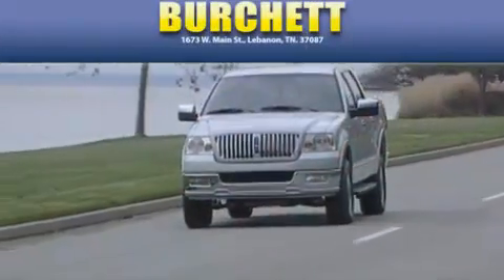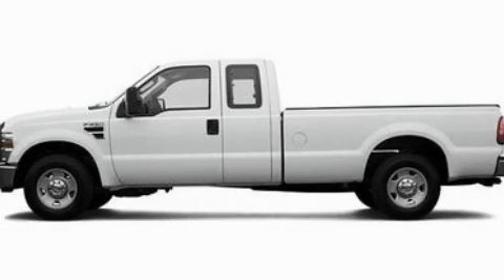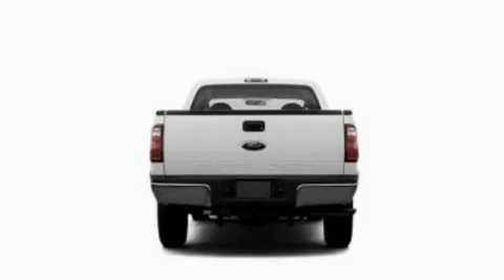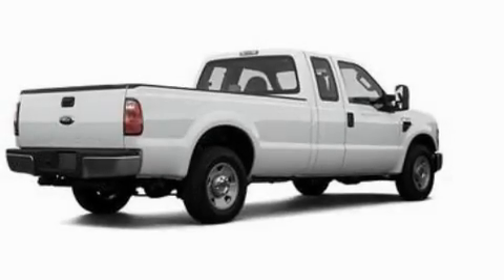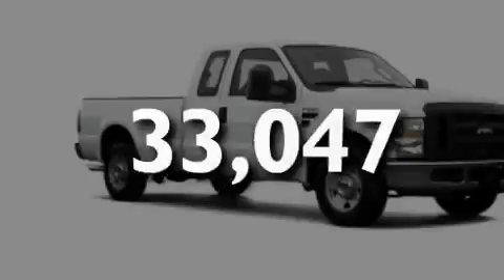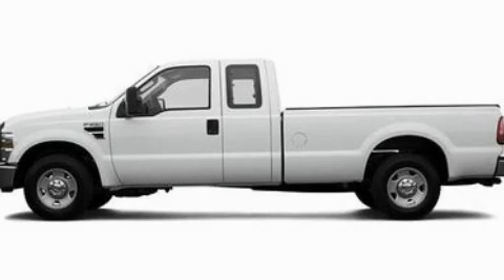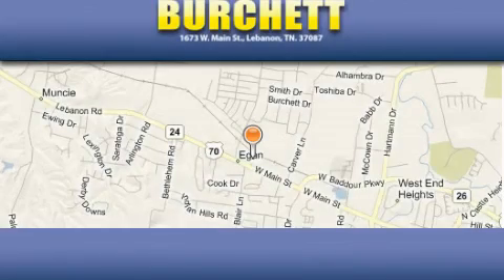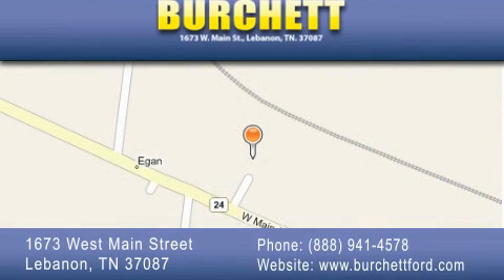2008 Ford F250 Lebanon TN 37087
Year : 2008

 Make : Ford

 Model : F250

 Miles : 33,047

 1673 West Main Street